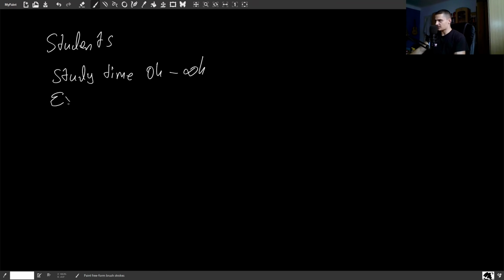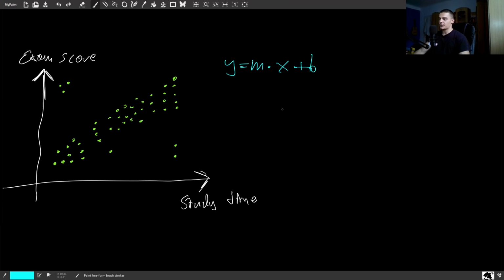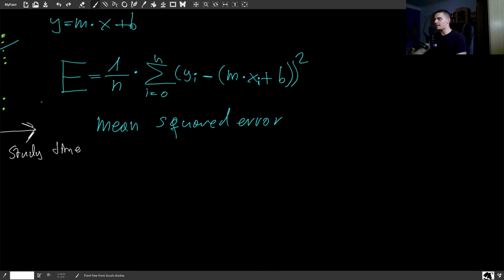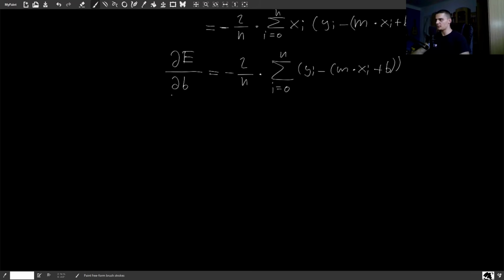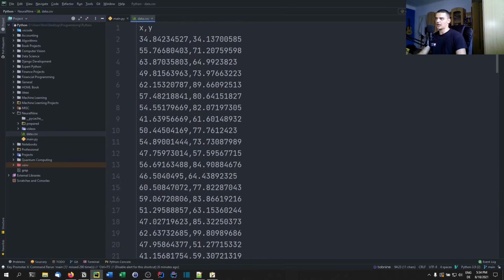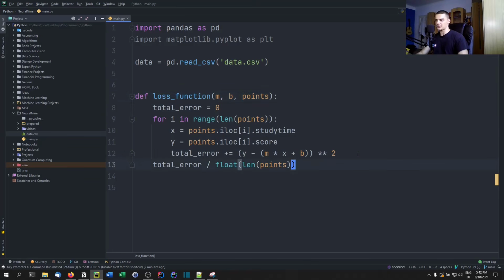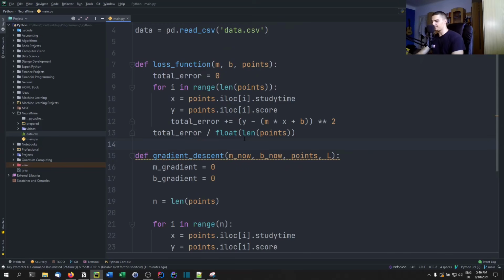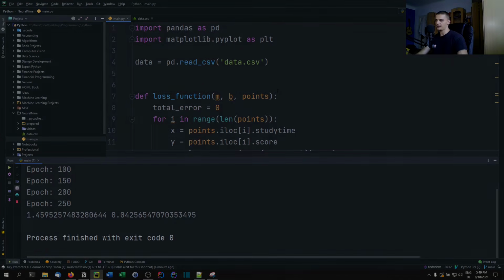Linear Regression From Scratch in Python (Mathematical)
In this video we implement the linear regression algorithm from scratch. This episode is highly mathematical.

Timestamps:
(0:00) Intro
(0:19) Mathematical Theory
(12:48) Implementation From Scratch
(24:05) Outro